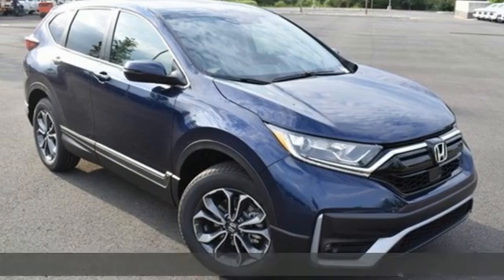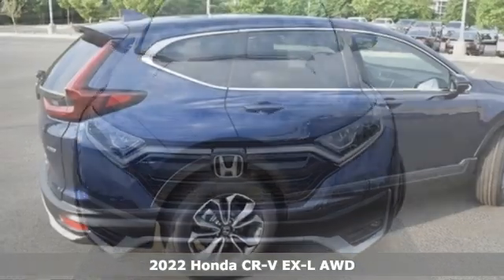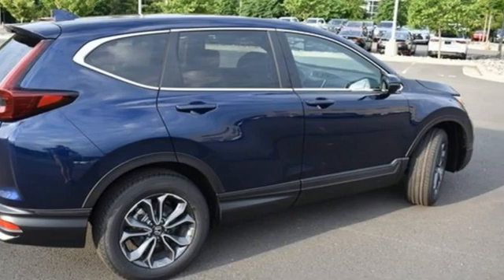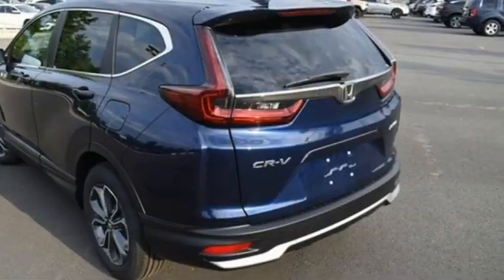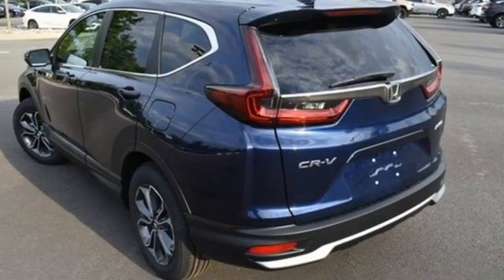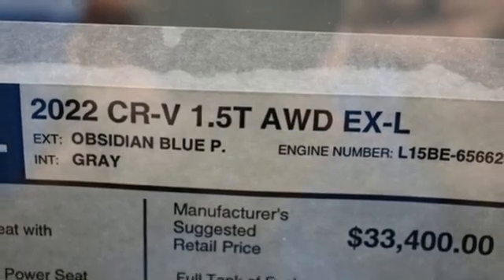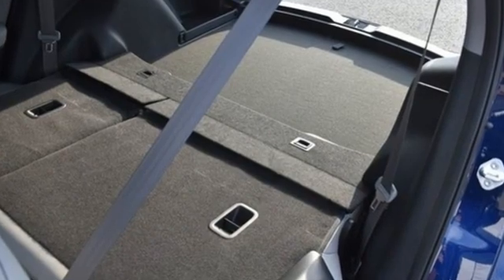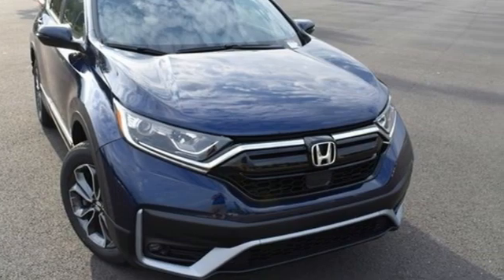New 2022 Honda CR-V 1.5T Washington DC MD Chantilly, DC HCNA011584 - SOLD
Year: 2022
Make: Honda
Model: CR-V 1.5T
Trim: EX-L
Engine: 1.5L I4 DOHC 16V
Transmission: CVT
Color: Blue
Interior: Gray
Stock #: HCNA011584
VIN: 5J6RW2H87NA011584
Obsidian Blue Pearl 2022 Honda CR-V 1.5T EX-L CVT 1.5L I4 DOHC 16Vbrbrbr27/32 City/Highway MPG We make every effort to provide accurate information but please verify options and price with management before purchasing. All vehicles are subject to prior sale. All financing is subject to approved credit. Dealer installed options are additional. Stock photo colors, options and trim levels may vary. Not responsible for typographical errors. Published price subject to change without notice to correct errors and omissions or in the event of inventory fluctuations. Vehicle offers/prices & internet price quotes valid for 48 hours from initial posting date, subject to change by dealer/manufacturer without notice. Vehicles may be in transit to dealer. Vehicle photos may not match exact vehicle. Please call to confirm availability status. All prices exclude taxes, title, license, and a $899 documentation fee. Model tested with standard side airbags (SAB). Government 5-Star Safety Ratings are part of the National Highway Traffic Safety Administration (NHTSA). New Car Assessment Program **Based on model year EPA mileage ratings. Use for comparison purposes only. Your mileage will vary depending on driving conditions, how you drive and maintain your vehicle, battery pack age/condition, and other factors.

Address:
4175 Stonecroft Boulevard